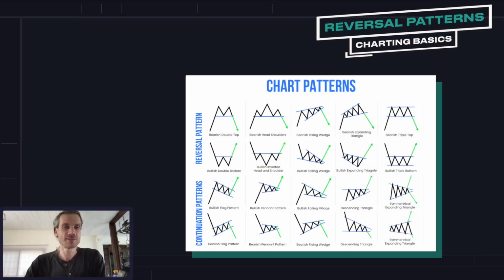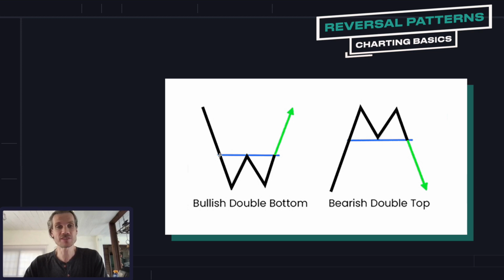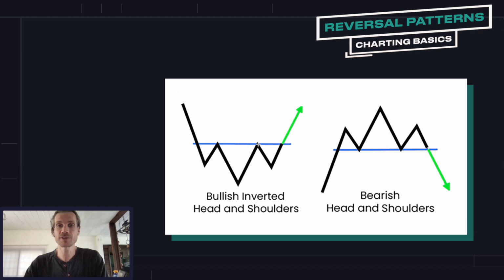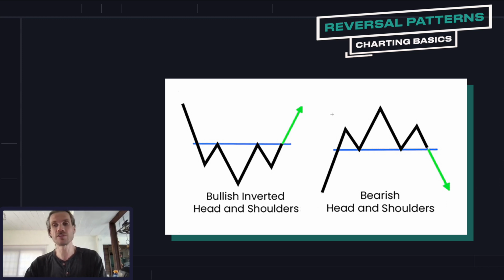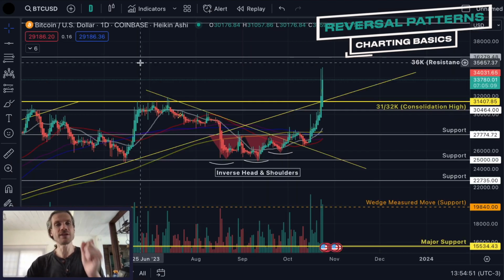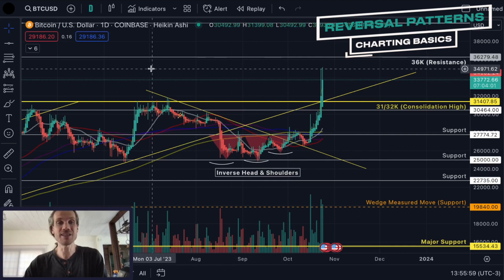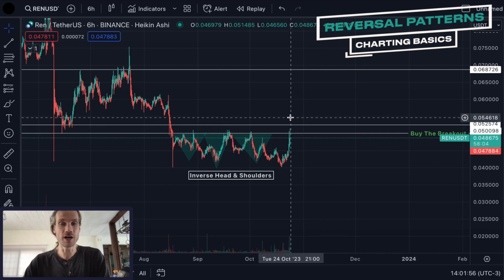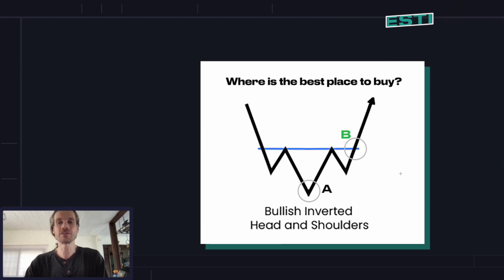Reversal Patterns Explained - How To Enter A Trade Like A Professional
An explanation of how reversal patterns work in cryptocurrency trading and how it can improve your success rate. Spanish subtitles available.

0:00 Introduction
0:27 Double Bottoms
1:27 Head & Shoulders
3:52 Examples
6:21 Question
6:49 Next Video

Risk Statement: The trading of Bitcoin and alternative cryptocurrencies is high risk. Trading may not be suitable for all people. Anyone wishing to invest should perform their own due diligence. Past performance is no indication or guarantee of future results.